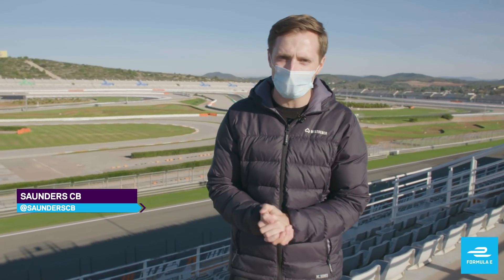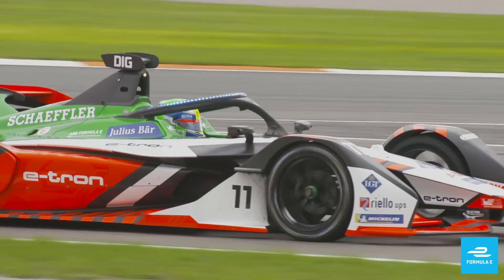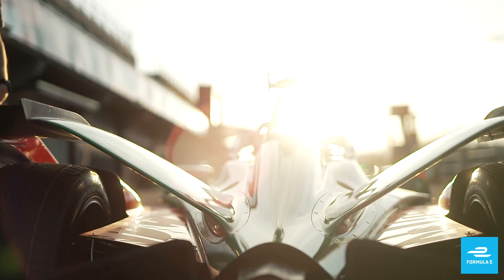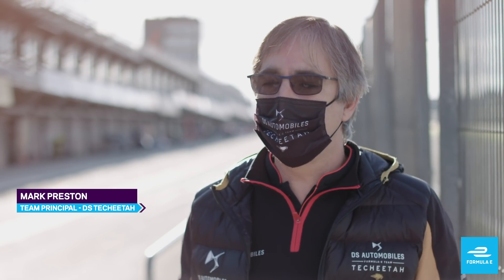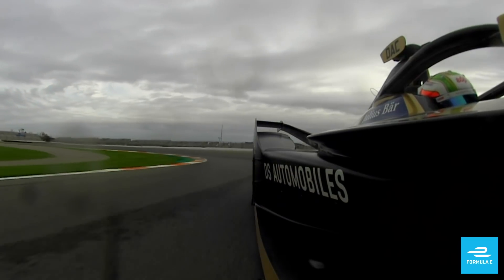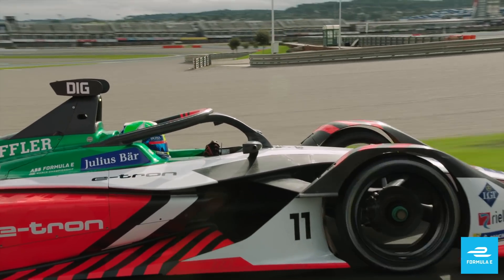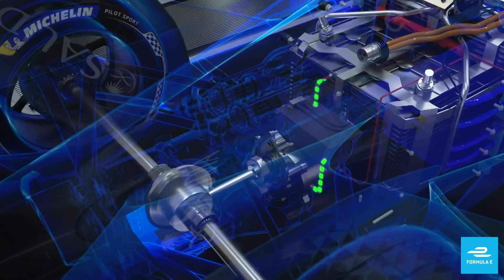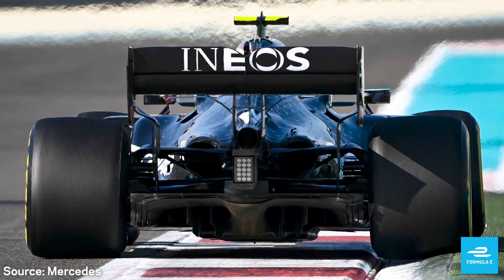Everything You Need To Know About Formula E Powertrains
Season 7 of the ABB FIA Formula E World Championship is fast approaching and teams are beginning to finalise their preparations.

Powertrain efficiency and drive performance go hand in hand, and the team that has the best handle on this trade-off gives itself, and its drivers, the best possible chance of the top step of the podium, with the margins between Formula E’s 12 teams – 10 of which are manufacturer outfits – and 24 world-class drivers finer than ever.

With different Powertrain choices for different teams coming up in the new season, here's how those decisions could be crucial - and the reasoning behind them.

We are PositivelyCharged

The global electric street racing series. We are PositivelyCharged